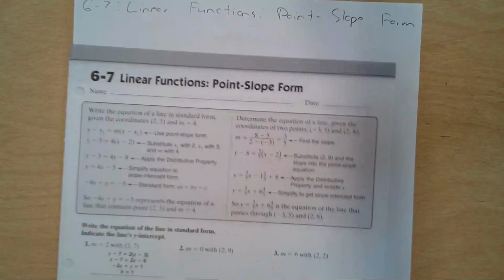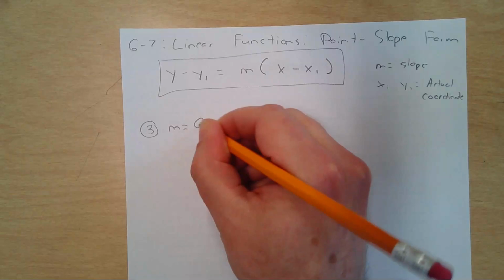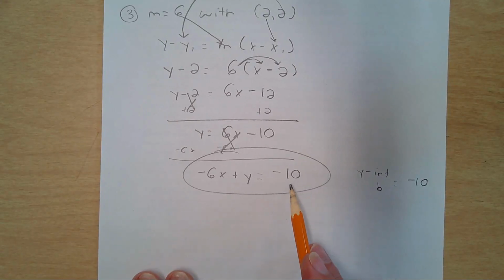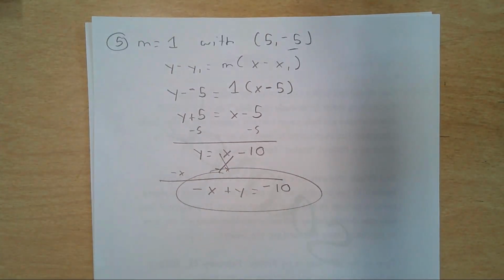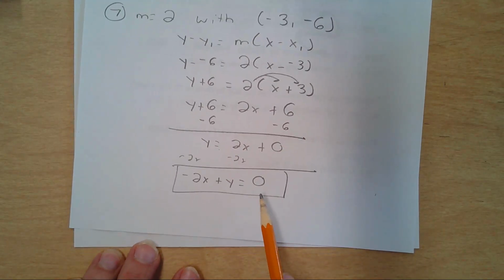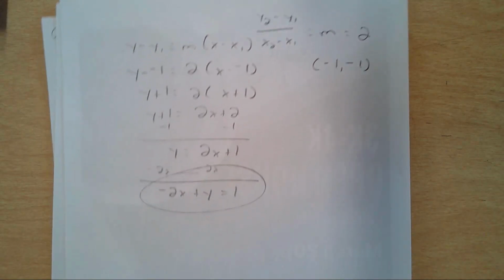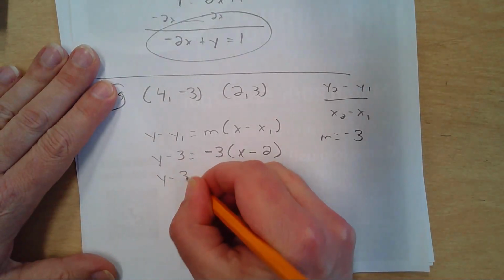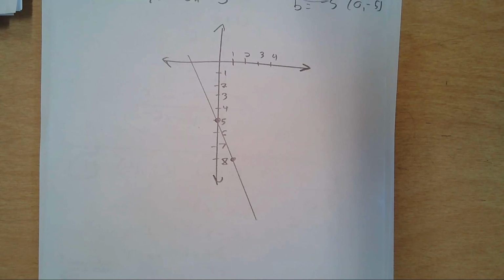Grade 8: 6-7: Linear Functions: Point-Slope Form